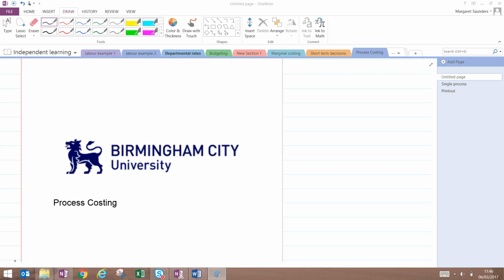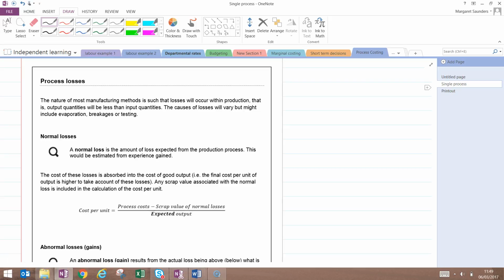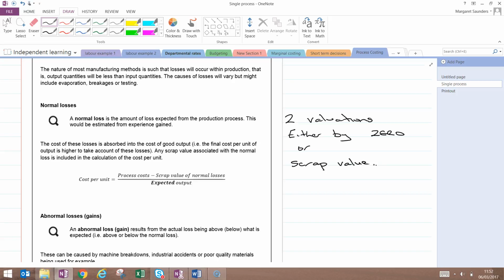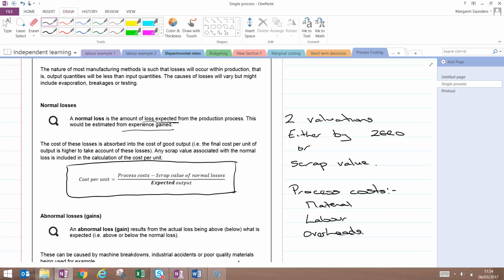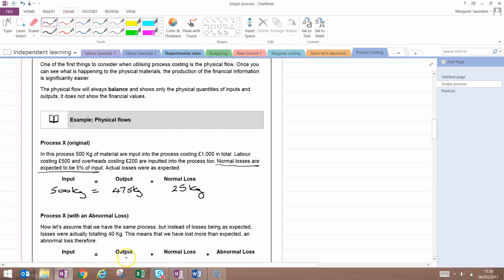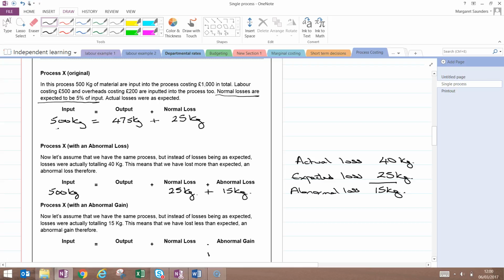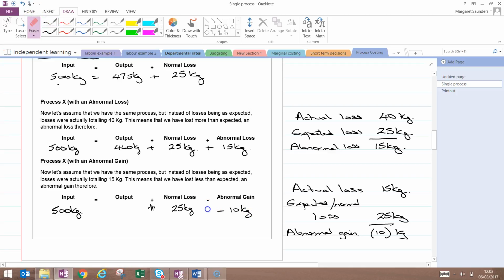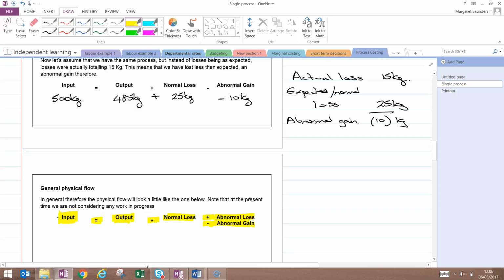Process Costing Physical Flow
An explanation of process costing and how to record the physical flow.